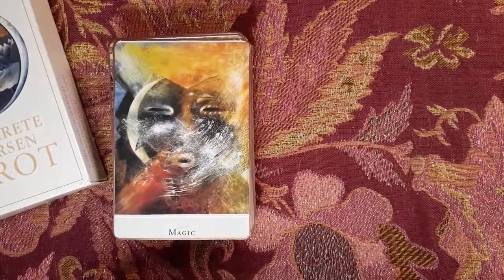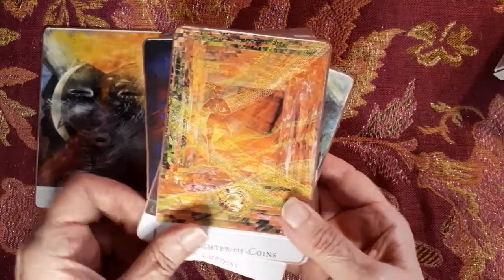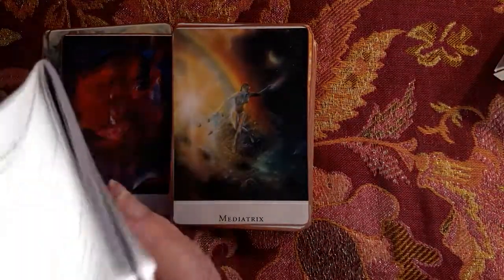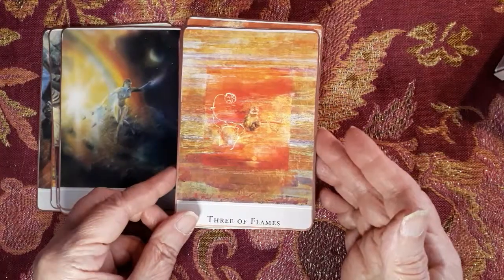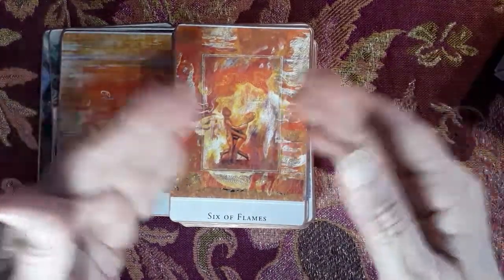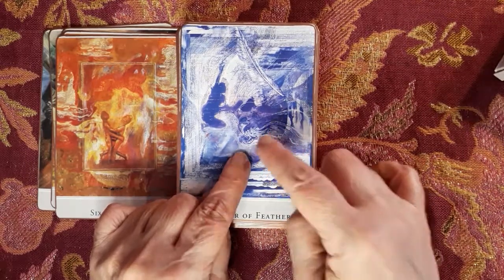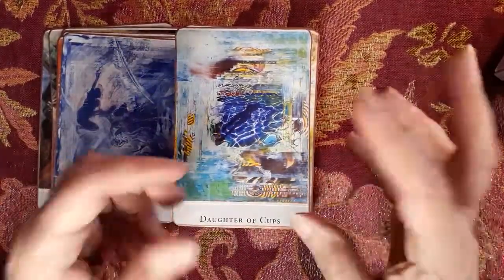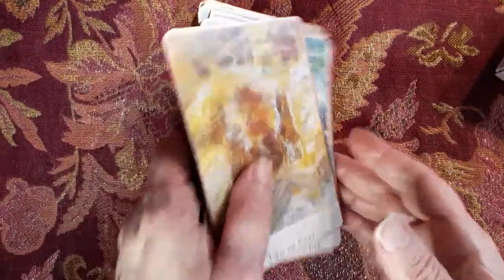Margarete Petersen Tarot 5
Thoughts about the Margarete Petersen with an intuitive read.